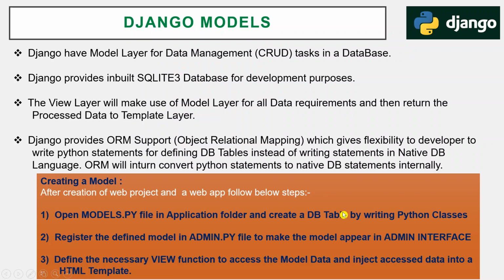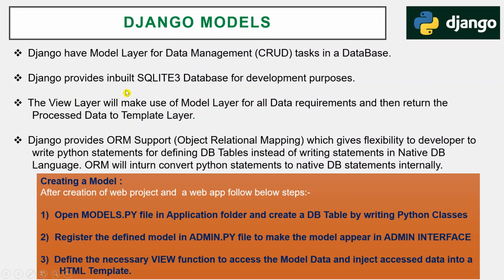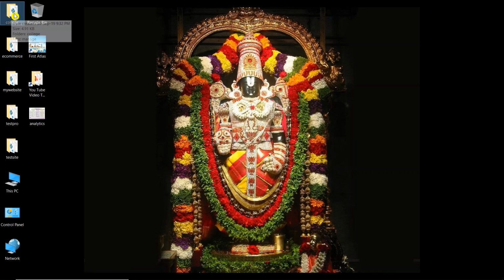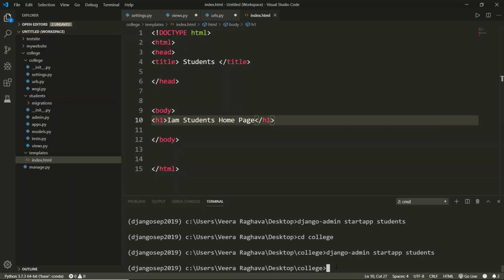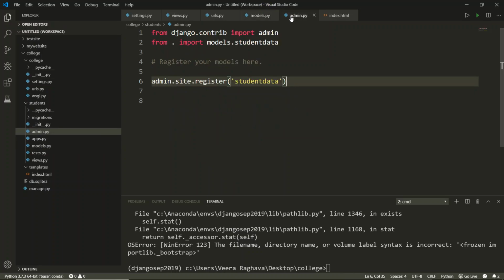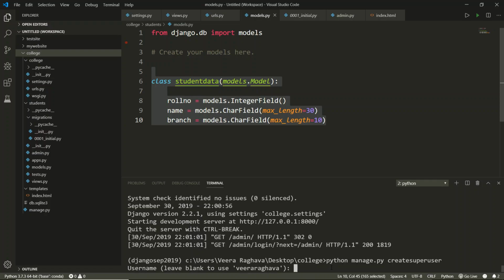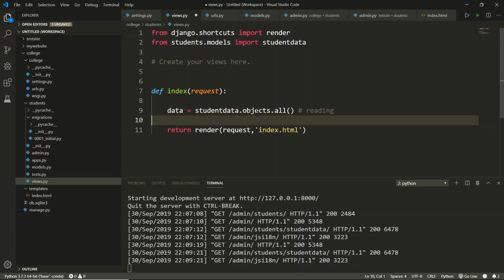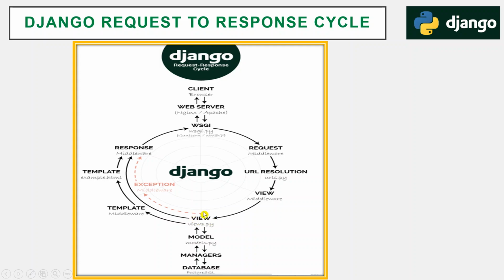16 Django Models